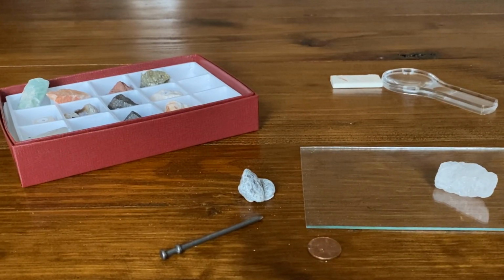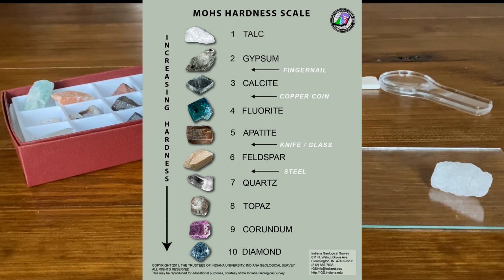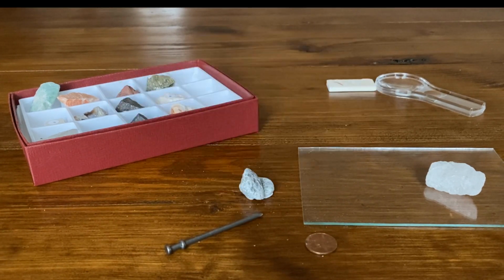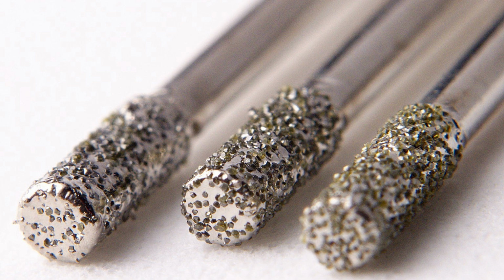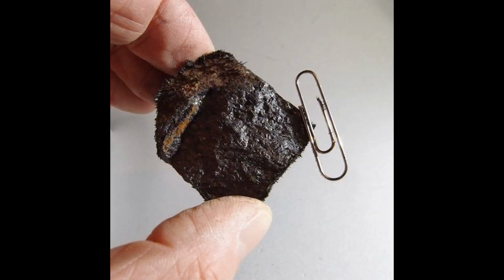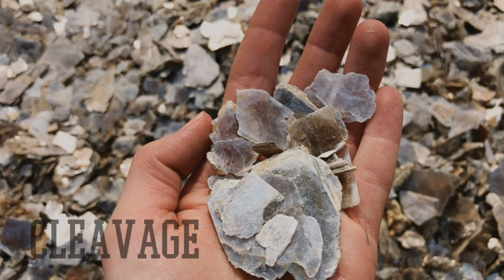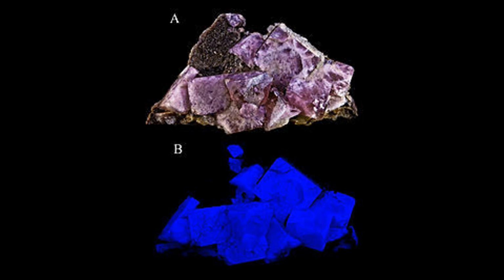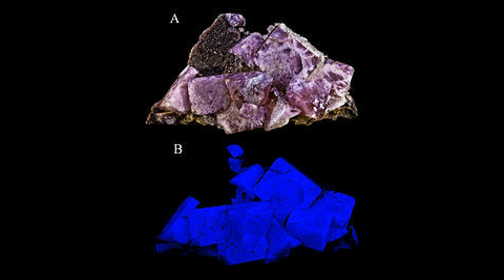Mineral Mania with Dana Miller - Haywood County Soil & Water Conservation District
Learn about rocks, minerals, and crystals! Be sure to have adult supervision if you decide to do the experiment at the end of the video.